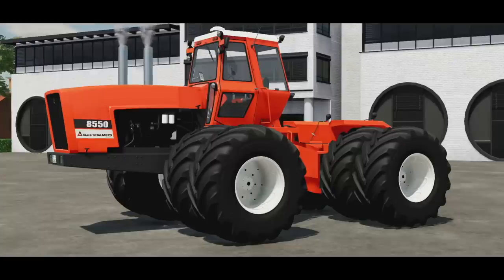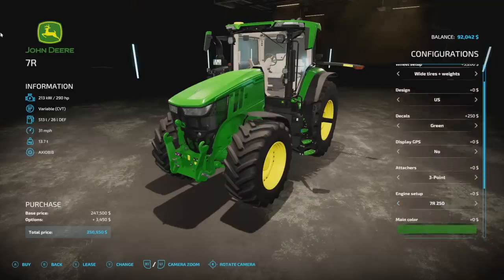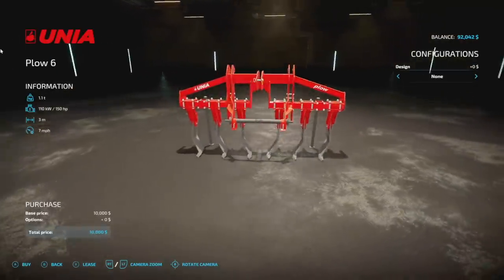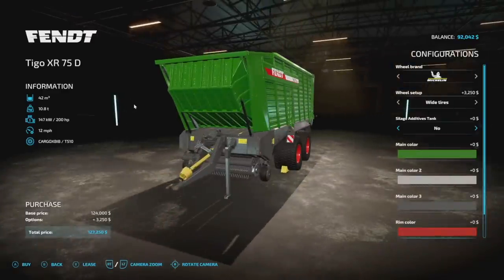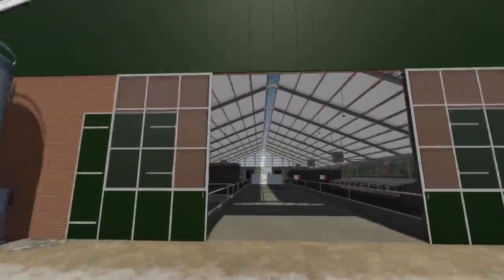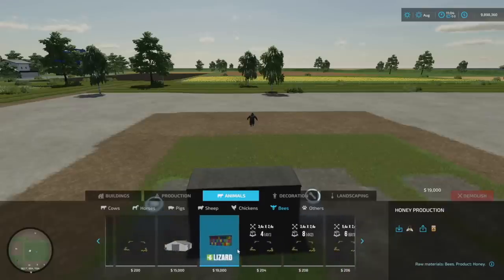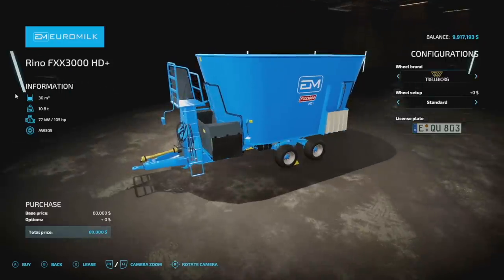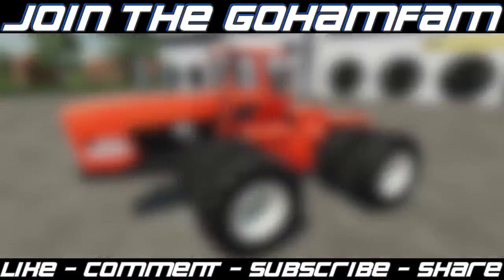New Mods! Allis Chalmers, North Beach Map, & TONS MORE! (63 Mods) | Farming Simulator 22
Allis Chalmers, North Beach Map, & TONS MORE! (63 Mods)

0:00 - Intro
0:43 - North Beach
2:00 - Allis-Chalmers 8550
2:32 - JCB TM 320S
2:56 - MAN TGX Crusher
3:51 - John Deere 7R
5:08 - Massey Ferguson 8700 S
5:49 - Massey Ferguson 6 & 7 xxx
7:19 - Massey Ferguson 6700 S
8:14 - Massey-Ferguson 5600
8:53 - Hürlimann H 488
9:52 - Unia Plow 6
10:09 - ZJV-F-3.2
10:56 - Lizard Bale Fork
11:16 - 3-Point Logging Blade
11:40 - Signal Bar
12:07 - Agricultural Convoy Pack
12:40 - Fliegl Long Neck Combi Plus
13:16 - KUHN DISCOLANDER XM 52
13:47 - Stara Reboke Ninjas
14:26 - Fendt Tigo XR 75
15:12 - Strautmann PS2201
15:41 - Joskin Trans-Space 8000
16:01 - MUK402
16:34 - Trailer Kaweco 160-1
17:14 - Great Plains GP3P1006NT
17:50 - Dalbo Grass Rollers Pack
18:45 - Hauer SGS2600
19:06 - Fillable Plasticbox
19:40 - Cowshed 3+3
20:15 - Pallet Storage And Logistics
21:22 - Tuber Storage
21:45 - Shed For Bales
21:57 - Cow Breeding Pen
22:10 - Machine Hall
22:39 - Old Polish House
23:07 - Farmsilo Package
23:41 - Old Fuel Station
23:58 - Extended Meridian Silo
24:19 - Honey Production
25:19 - Free Charger
25:31 - Equestrian Arena
25:51 - Placeable Street Lamps
26:21 - Nations Flags
26:41 - Hunting Pulpit
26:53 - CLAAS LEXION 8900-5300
27:17 - Fendt Vario 900Gen6/900Gen7
27:43 - Massey-Ferguson 5600 Series
28:02 - Massey Ferguson 3700 & 4700
28:19 - Case IH Puma Tier 4B
28:31 - Seedpotato Farm
28:58 - Storage Piles For Earth Fruits
29:13 - Use Of Leftovers
29:22 - EuroMilk Forage Wagons
29:51 - Solano Horizonte CV29
30:11 - Bale Fork El Leon
30:27 - Limited Daily Income
31:08- Snap Build
31:30 - Bale Storage
33:08 - Headland Management
33:57 - Finnish Big Bags And Pallets
34:08 - Fertilizer And Lime Big Bags
34:19 - Bale Storage
34:26 - Frontloader Axle Lock Remove
34:35 - Outro